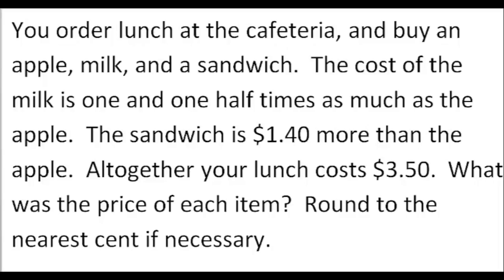Food Problem and Question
Follow the directions and select your answer!